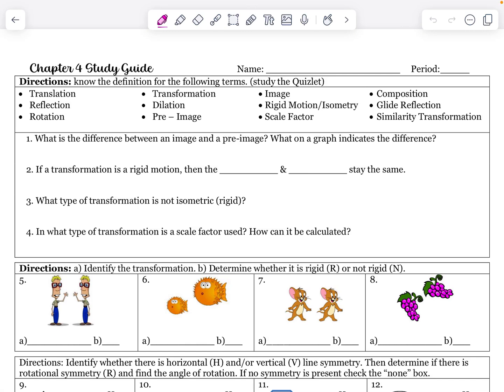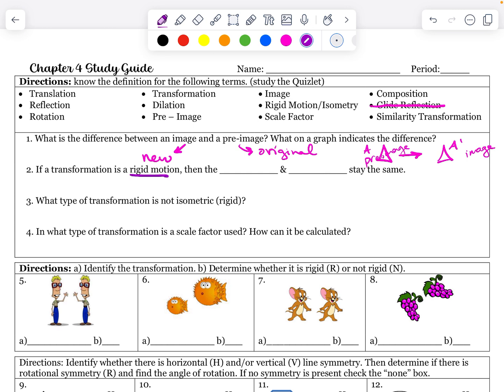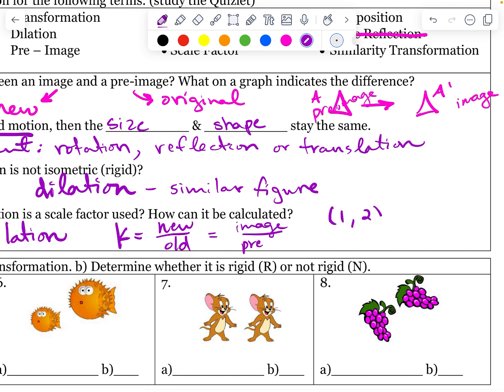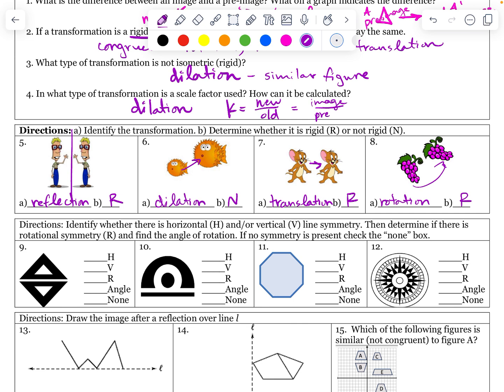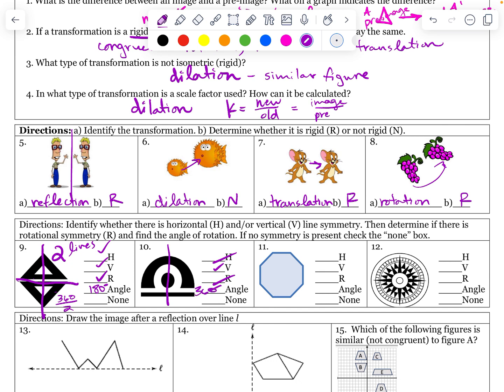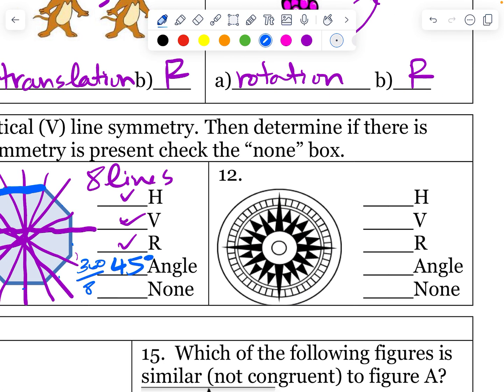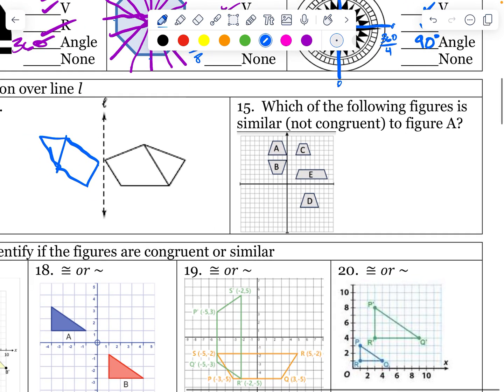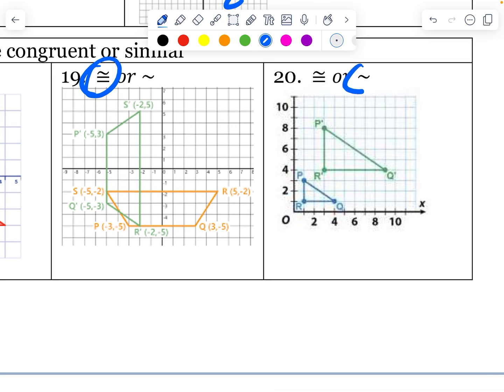Chapter 4 Study Guide #1 - #20